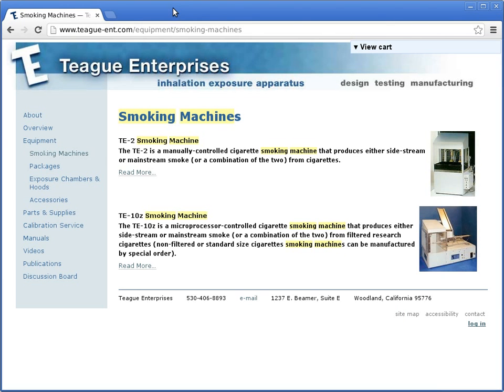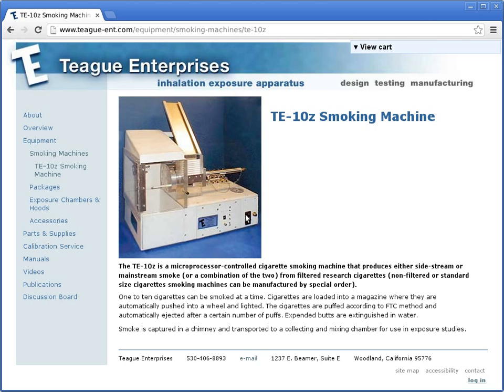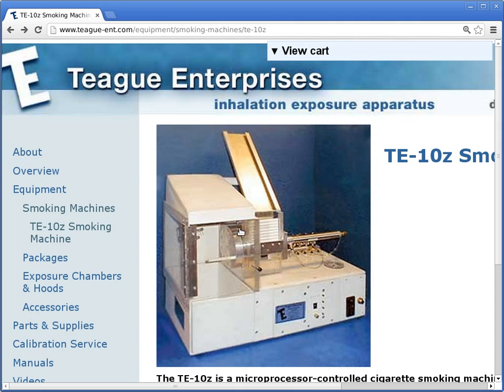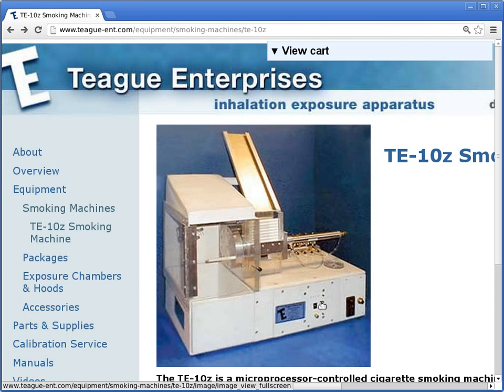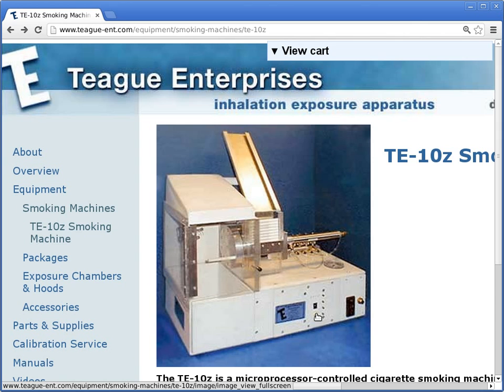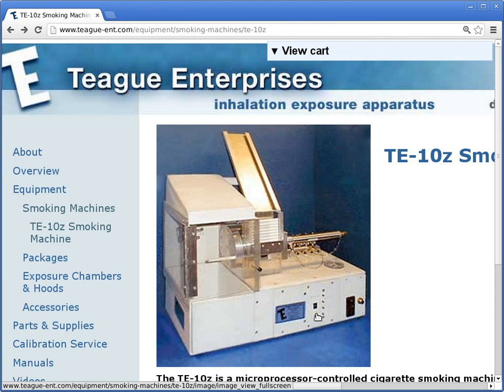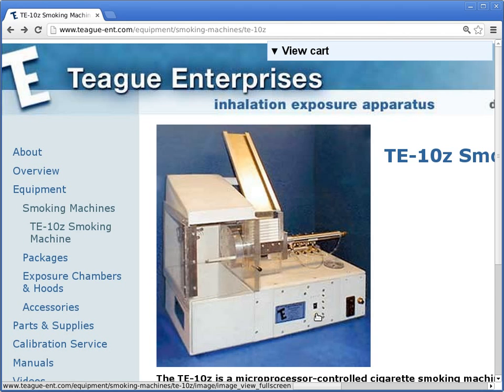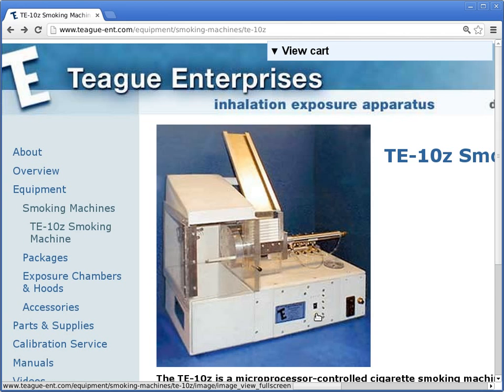20121204 ARC cisc310